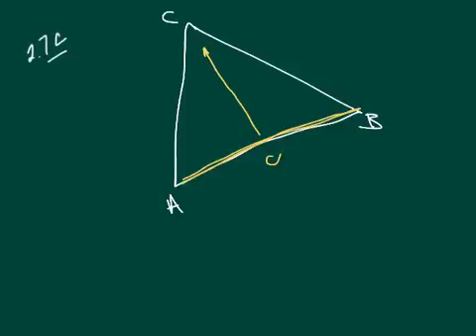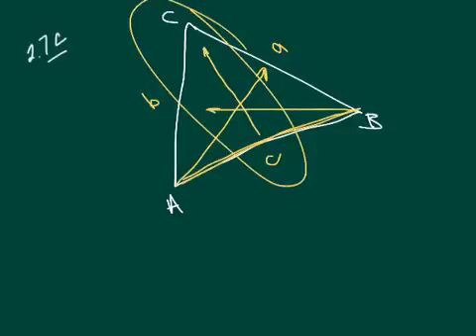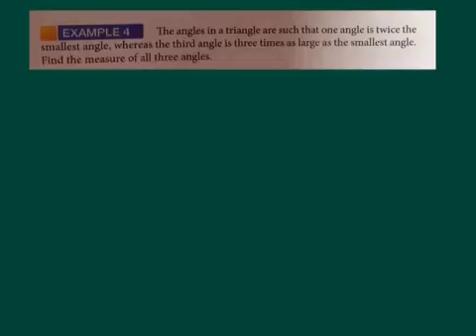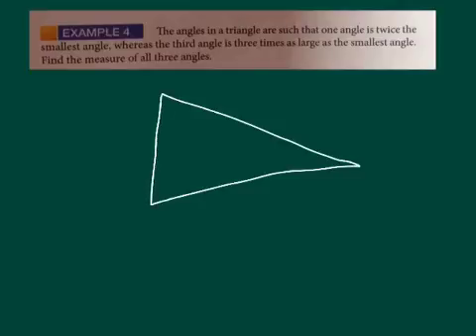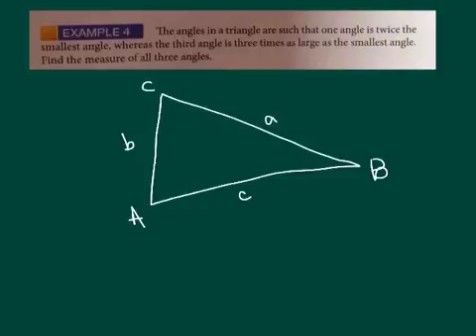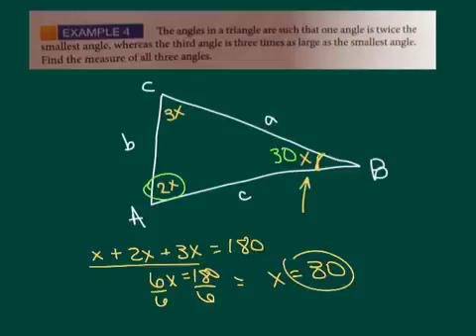2.7c elementary algebra